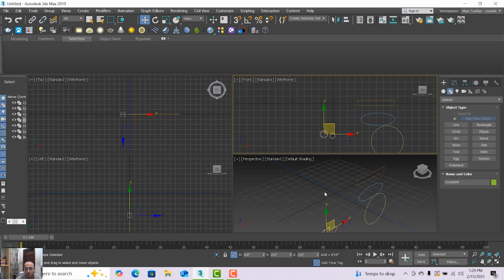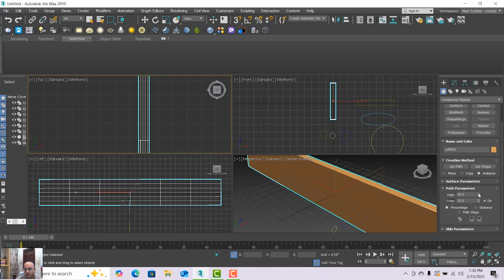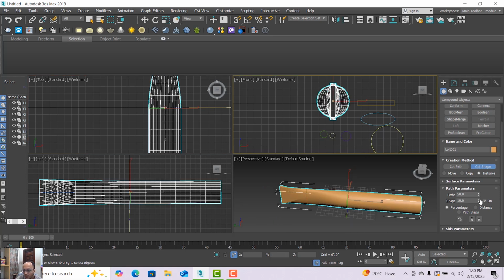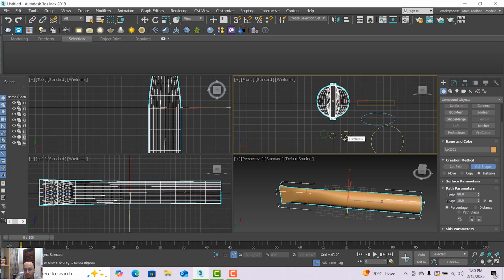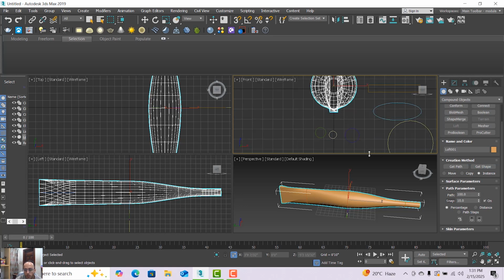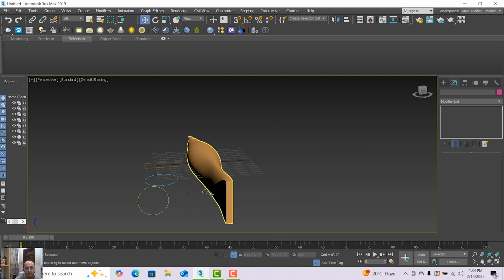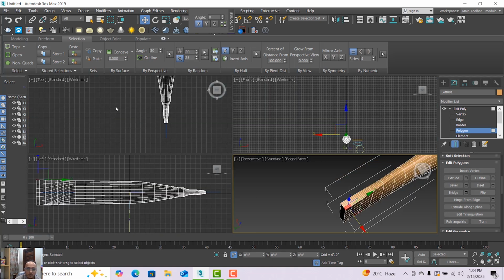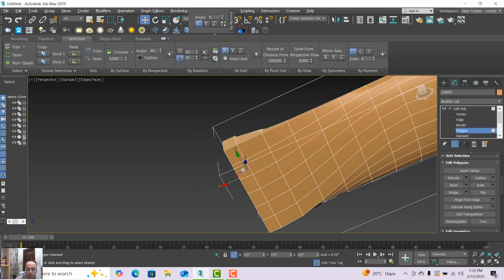3dsmax Tutorial-16 Modelling Toothpaste (Part-1)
In this Video Tutorial You are Going to Watch Modelling Toothpaste (Part-1)